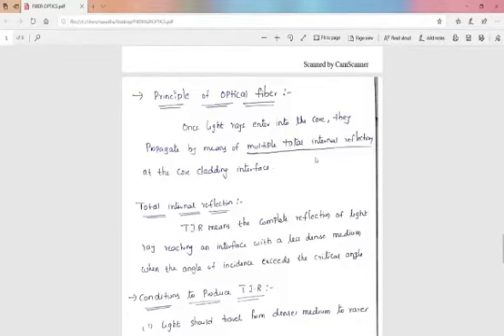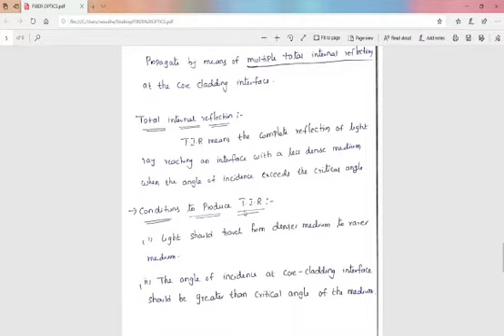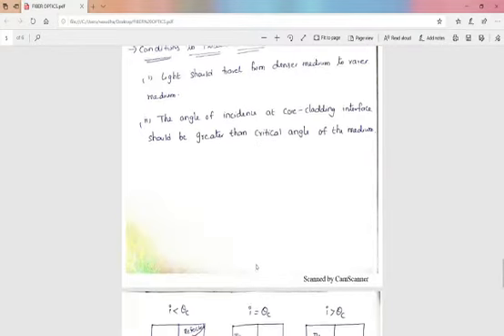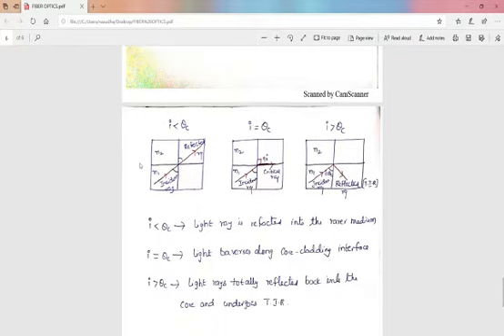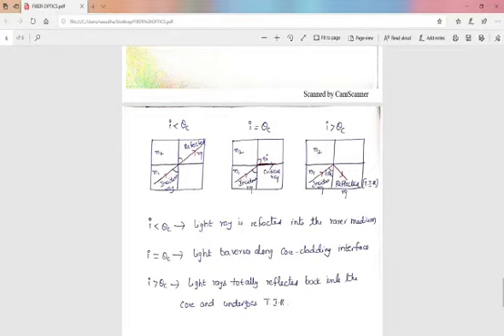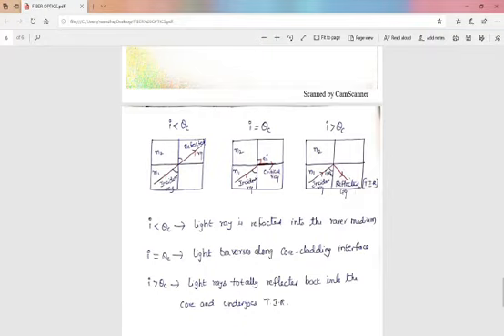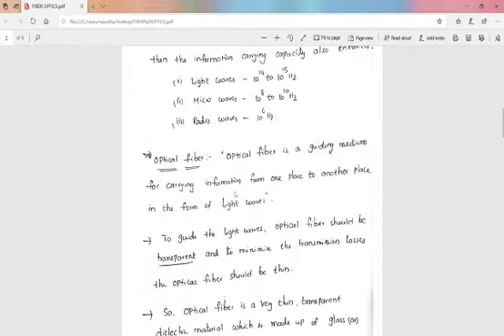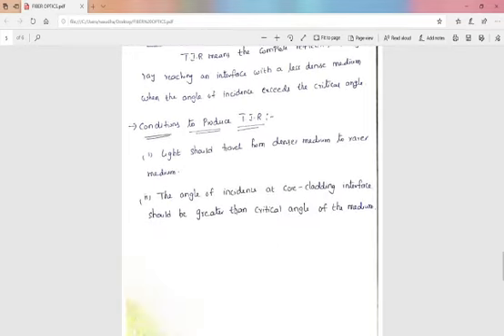Fiber optics 3 applied physics engineering